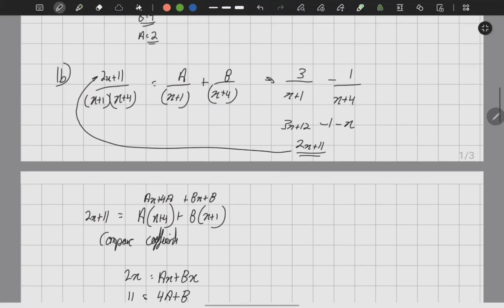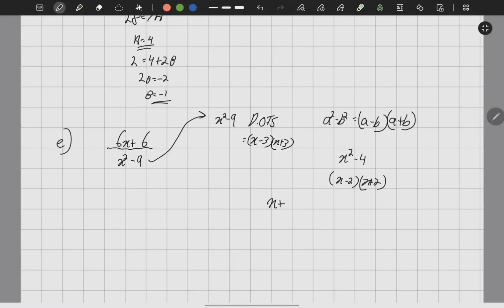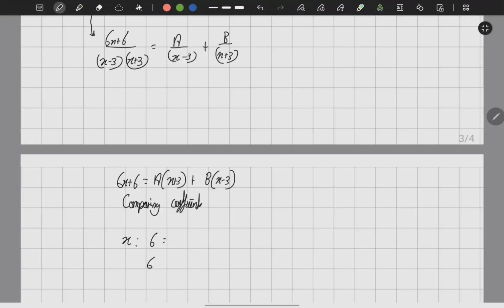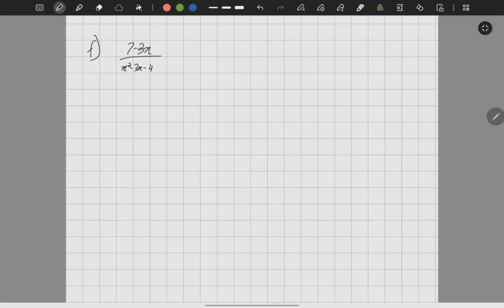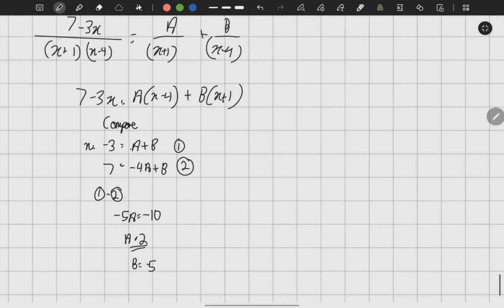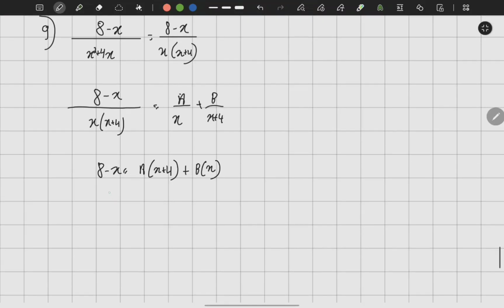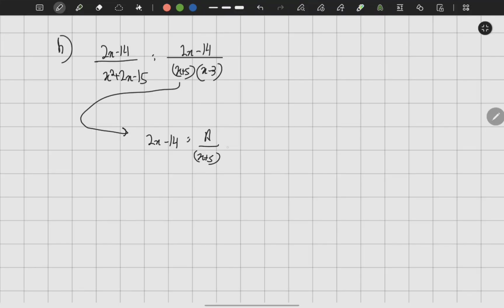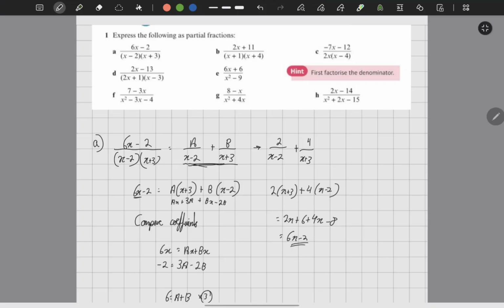A-Level Maths Partial Fractions Practice Questions Part 2 - Pure Year 2 Topic 1